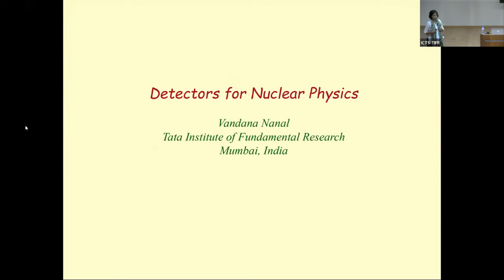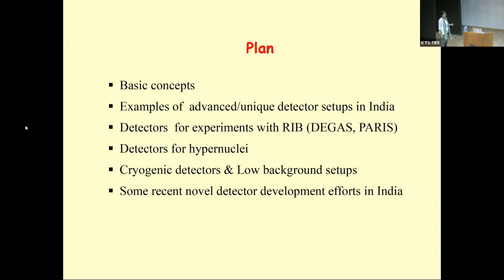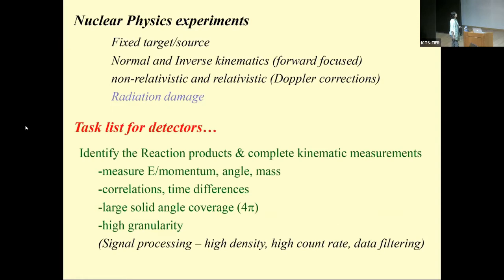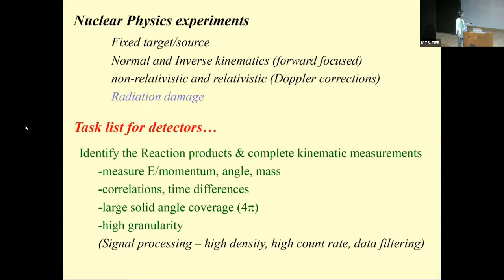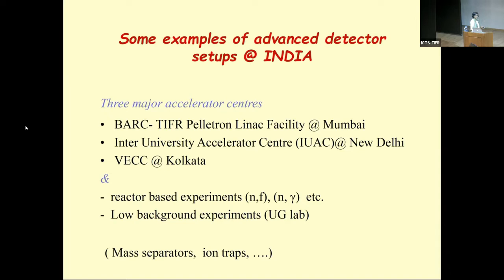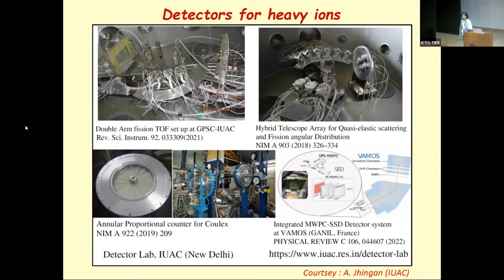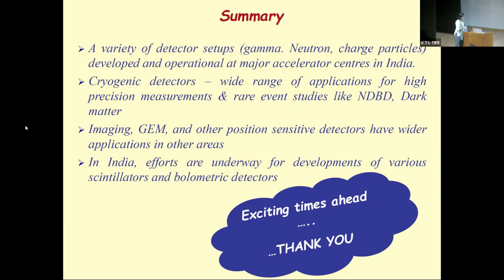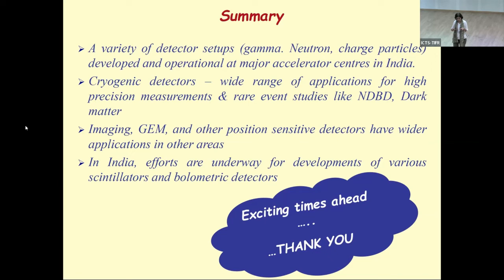Detectors for Nuclear Physics by Vandana Nanal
PROGRAM

HORIZONS IN ACCELERATORS, PARTICLE/NUCLEAR PHYSICS AND LABORATORY-BASED QUANTUM SENSORS FOR HEP/NP (HYBRID)

ORGANIZERS: Swapan Chattopadhyay (FNAL, Batavia, USA & IISc, India) and Rohini Godbole (IISc, India)

VENUE: Chandrasekhar Auditorium

The Discussion Meeting is intended for Indian scientists (in particular: particle/nuclear theorists, experimentalists, phenomenologists, accelerator physicists, particle astrophysicists and associated relevant technologists), with limited participation by invited international experts. It is expected to be attended by enthusiastic research students as well as laboratory leaders and distinguished scientific administrators from various government agencies. The participation will be limited to no more than 100 in total. The academic aim of the meeting is two-fold: (a) to educate the audience on current ongoing global efforts and new opportunities in particle accelerators and colliders (hadrons, leptons and neutrinos) at the energy and luminosity frontiers (e.g. Hi-Luminosity Large Hadron Collider, high-intensity neutrino facilities, electron- positron and muon colliders, possibilities of plasma wakefield-based accelerators, etc.); and (b) to expose and explore emerging new opportunities in laboratory-based quantum sensors (cavity- qubit electrodynamics, atomic beam interferometry, advanced quantum topological materials , etc.). The latter will also explore feasibility of scaling up of today’s quantum nanostructures to future large-scale coherent phased arrays for detection of extremely weak signals relevant to the ‘dark sector’ and primordial gravitational wave background. Machine Learning/AI and aspects of quantum machine learning will also be discussed. The idea is to provide a platform for a discussion of the vision reports for Particle Physics, Nuclear Physics, some aspects of Astrophysics as well as Accelerator Physics that have been prepared by groups in India. There will be many instructive educational lectures, as well as a panel discussion, by world experts. The deliberations at the meeting will be summarised in a white paper to be brought out after the meeting.

Justin David (Indian Institute of Science, Bengaluru)
Sunil Ganju (Department of Atomic Energy, Mumbai)
Gobinda Majumdar (Tata Institute of Fundamental Research, Mumbai)
Rukmani Mohanta (University of Hyderabad, Hyderabad)
Bedanga Mohanty (National Institute of Science Education and Research, Bhubaneswar)
Vandana Nanal (Tata Institute of Fundamental Research, Mumbai)
Apoorva Patel (Indian Institute of Science, Bengaluru)
Sreerup Raychaudhuri (Tata Institute of Fundamental Research, Mumbai)
Amit Roy (Variable Energy Cyclotron Centre, Kolkata)
Sudhir Vempati (Indian Institute of Science, Bengaluru)

Tao Han (University of Pittsburgh, USA)
Kent Irwin (SLAC National Accelerator Laboratory, USA)
Eric Laenen (NIKHEF, Netherlands)
Lia Merminga (Fermilab, USA)
Hitoshi Murayama (IPMU, Japan/Berkeley, USA)
Katsunobu Oide (KEK, Japan)
Michael Peskin (SLAC National Accelerator Laboratory, USA)
Yifang Wang (Institute of High Energy Physics, China)
Eligibility criteria: We encourage students, postdocs and young researchers to apply. Organizers will take a decision on the application, kindly note that participation will be by invitation only.

If you are interested to participate online(via zoom), please register here.

This event is partly supported by the Indian Institute of Science, Bengaluru.